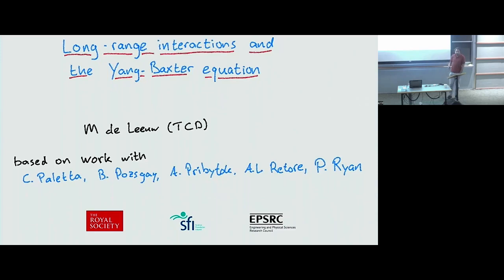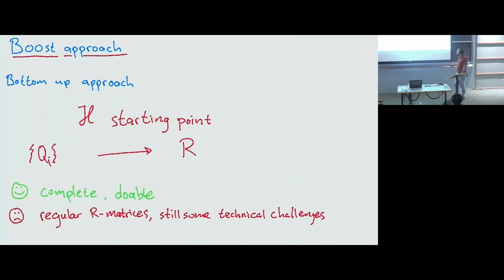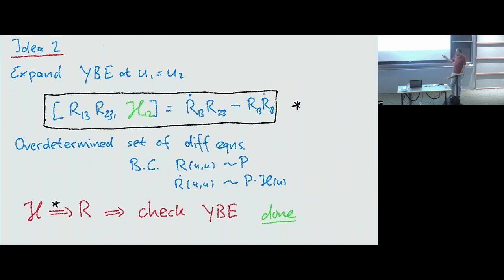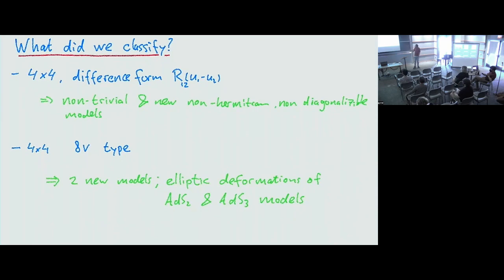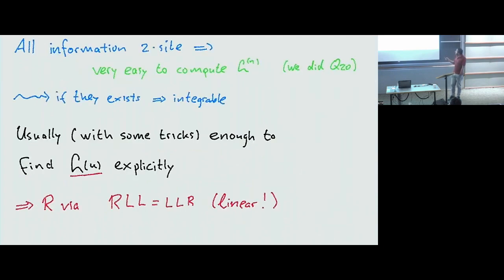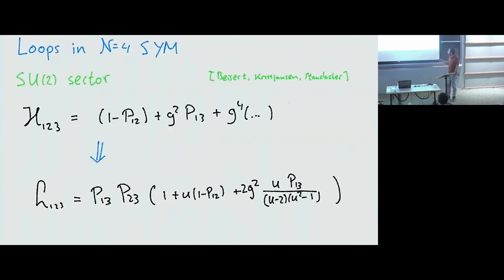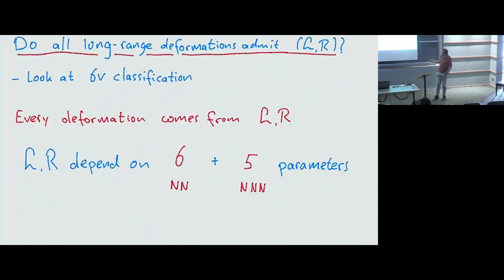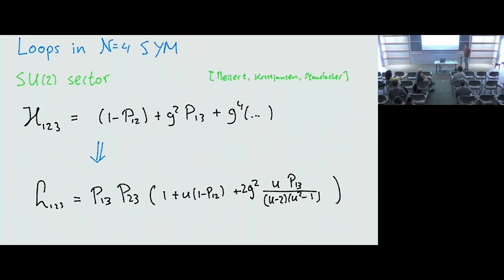The Yang-Baxter equation and long-range interactions ▸ Marius De Leeuw (Trinity Dublin)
Recorded as part of the Talking Integrability: Spins, Fields, and Strings conference at KITP (Aug 29, 2022 - Sep 1, 2022) in Santa Barbara, CA.

Coordinators: Ben Hoare, Giuseppe Mussardo, Didina Serban, Matthias Staudacher, and Masahito Yamazaki